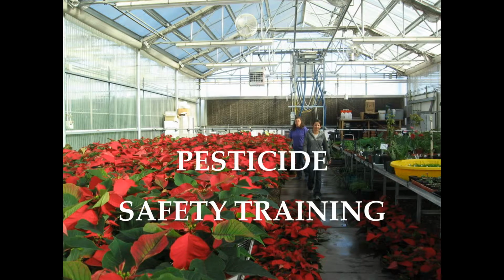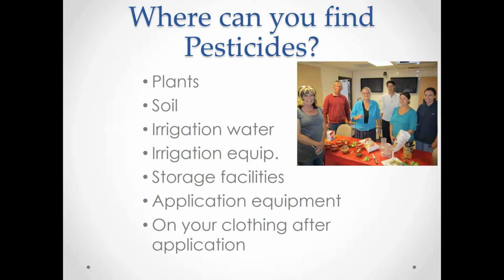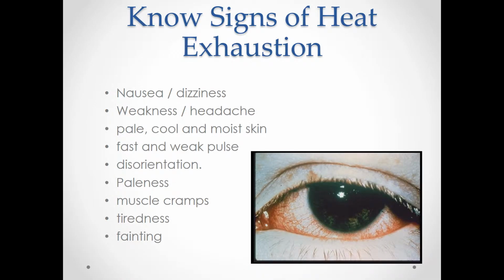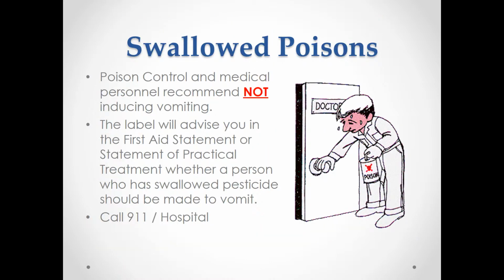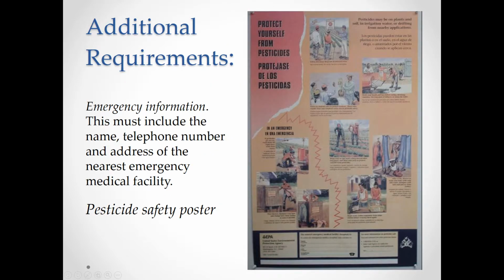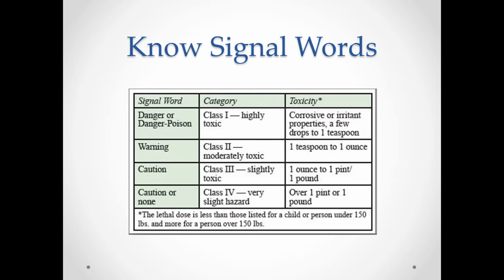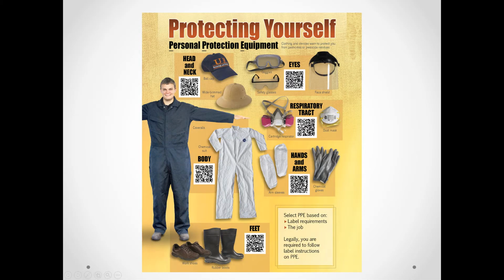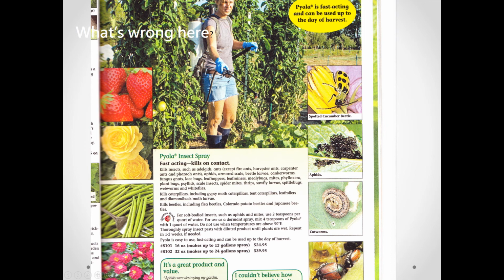pesticide safety training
Take a visual walk you through the pesticide safety requirements for Arizona.